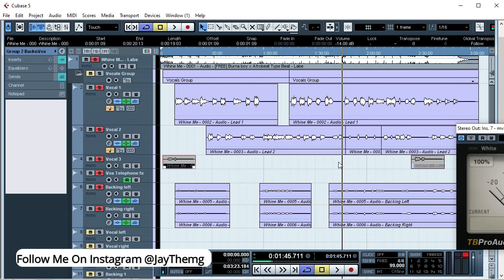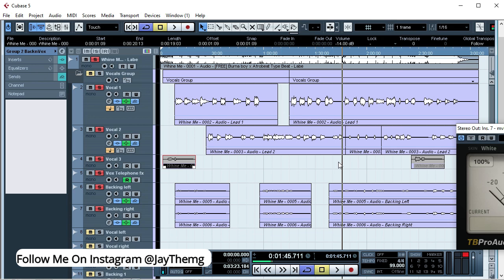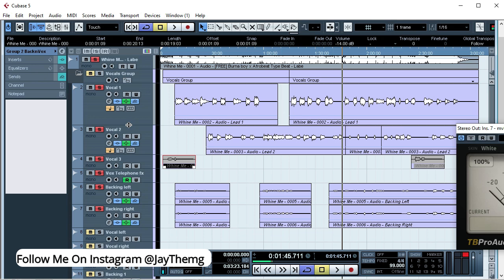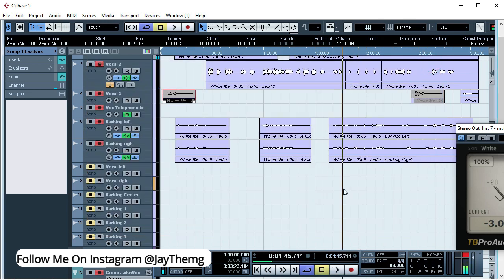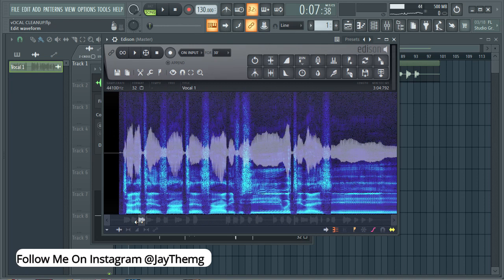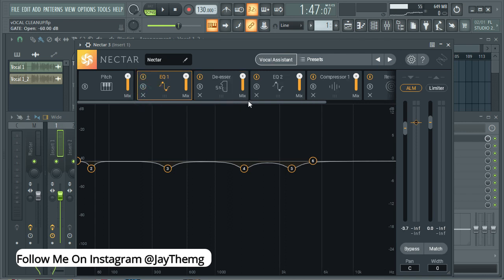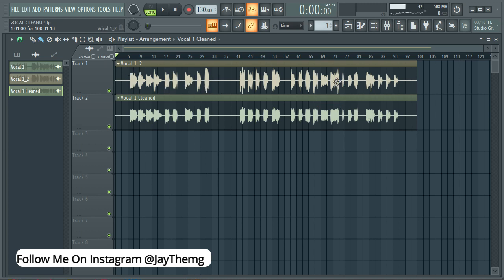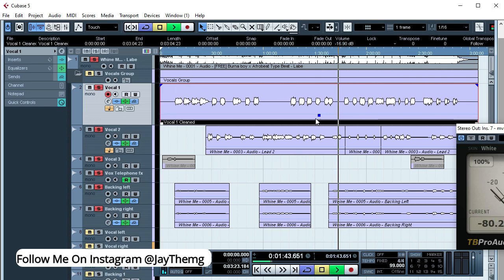How to clean vocals in Cubase 5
Hi guys in this video I get to show you my vocal clean up process step by step in preparation for mixing..

Get the templates at USD 1.99 each below
Cubase Pro 10.5 Vocal Mixing Template